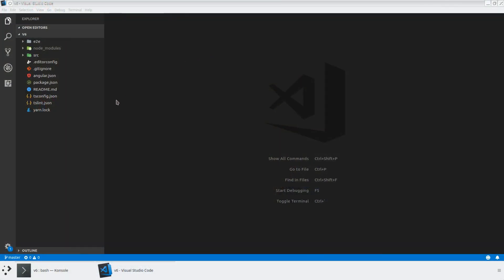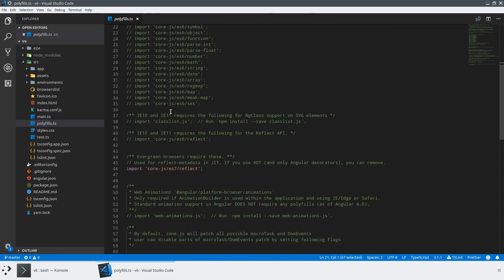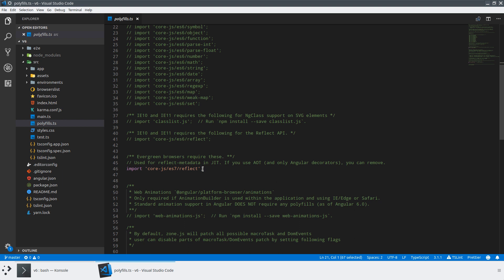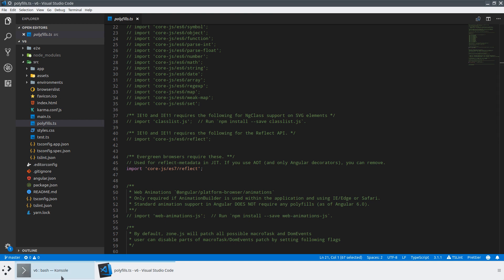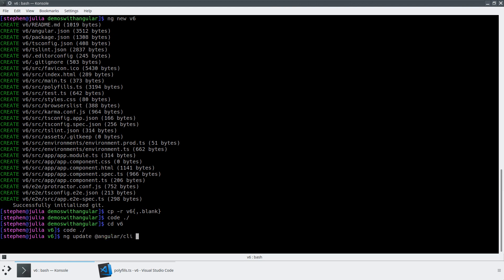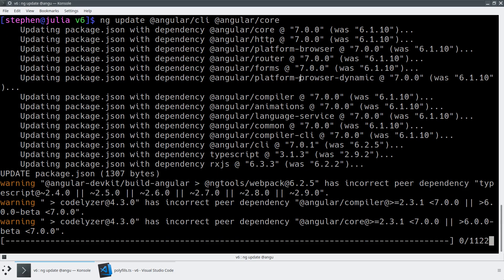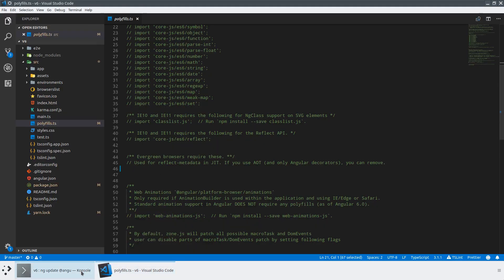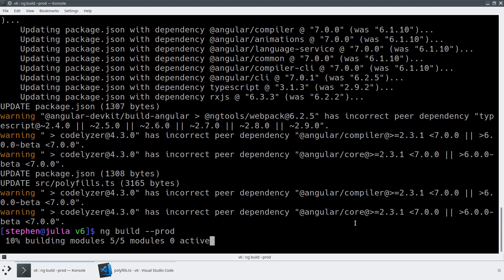Automating the Reflect Metadata Polyfill in Angular- What's New in V7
This is just a quick video to show how the reflect metadata polyfill should disappear from your production builds automatically as of v7, with it only being included when doing JIT builds, as needed.